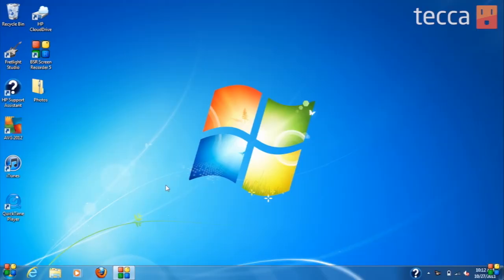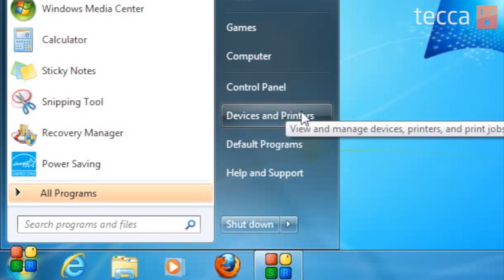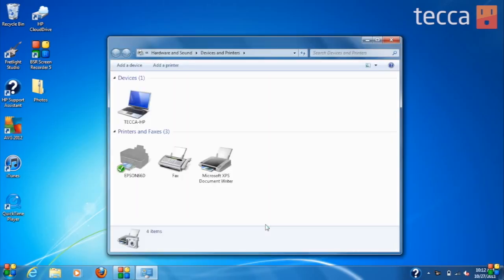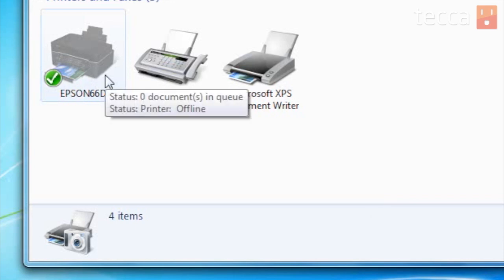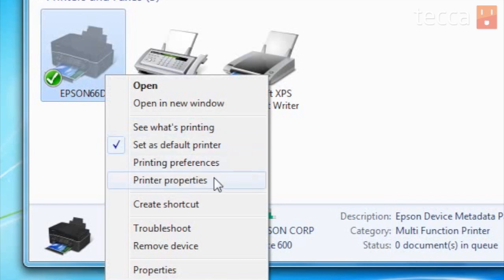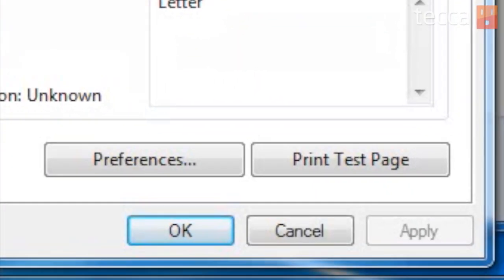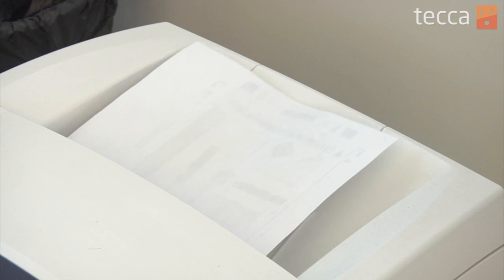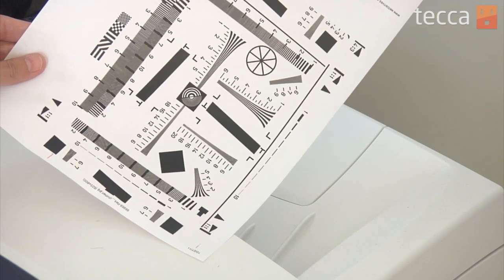Just Show Me: How to print a test page in Windows 7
Welcome to Just Show Me on Tecca TV, where we show you tips and tricks for getting the most out of the gadgets in your life. In today's episode we'll show you how to print a test page in Windows 7.

Printing a test page is important to do when you've just hooked up your printer, or when you're concerned something might not be working right with it. Windows 7 makes it easy to print a page full of testing diagrams, and we'll walk you through all the steps you need to do.